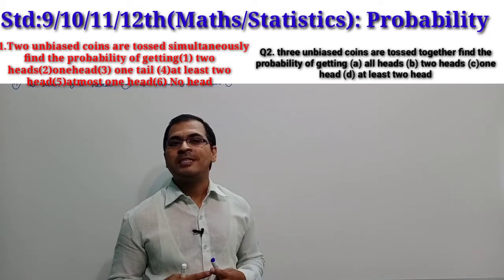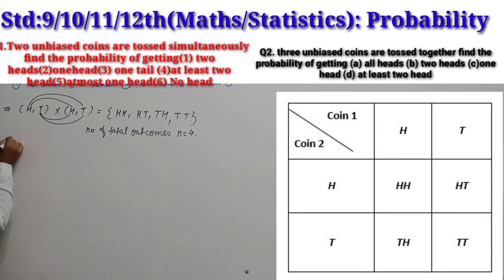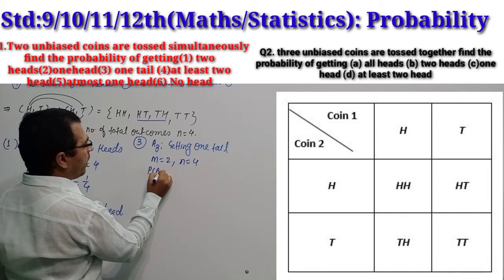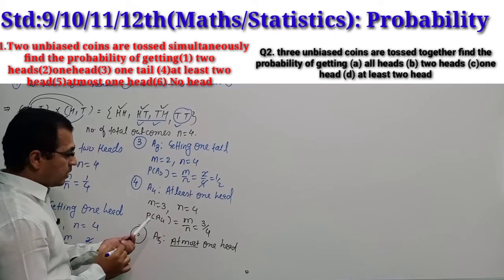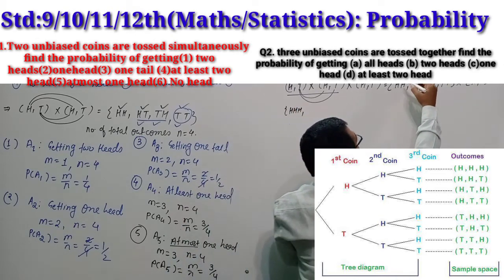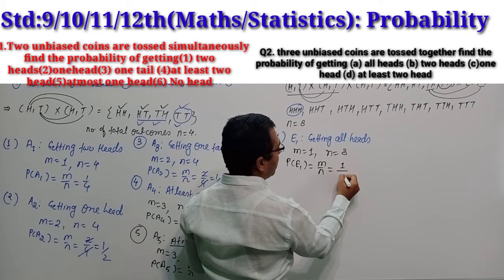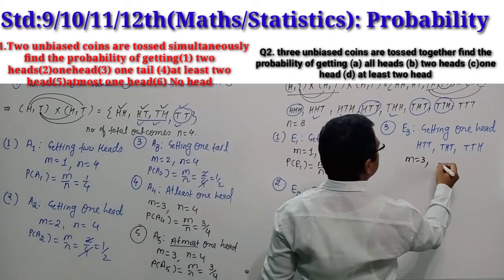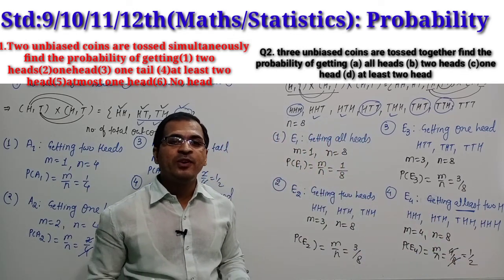Ch:Probability ll find the probability of few event if two are three coins or tossed simultaneously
Hello students,

 In this video lecture I have explained about to find the probability of few event if two or three coins are tossed simultaneously.

To see the previous videos lecture plz click on the following links

Questions based on the pack of 52 card

Introduction of probability